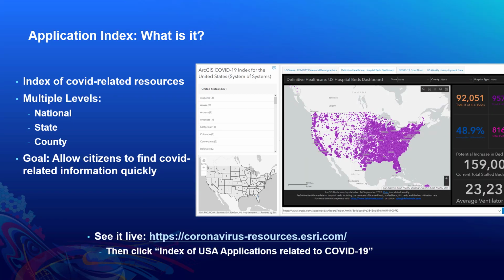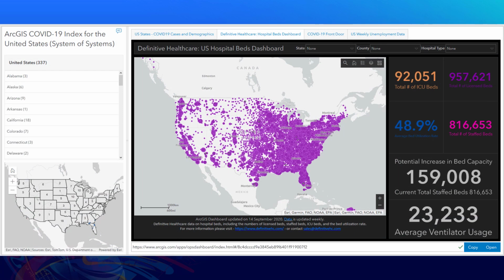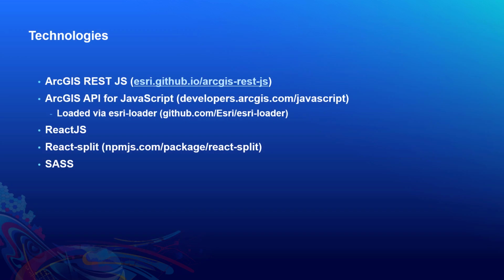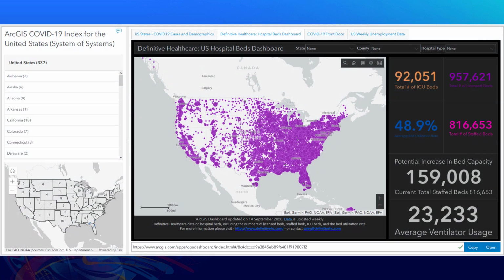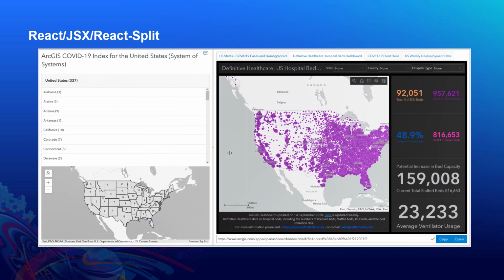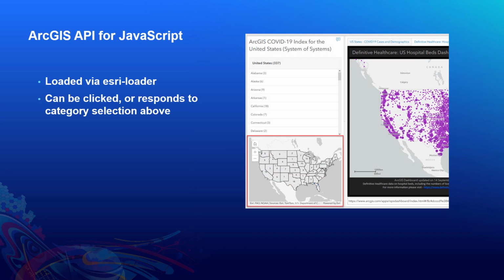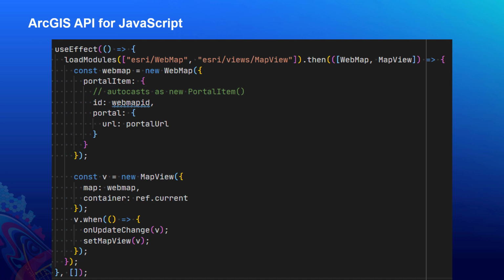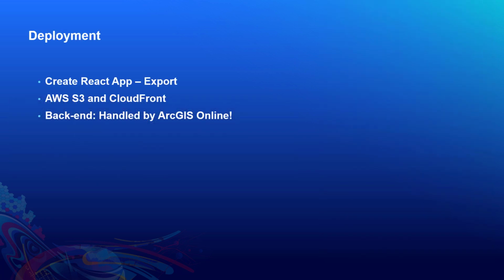How We Built It: Application Index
As the ArcGIS platform evolves, there are more integrations and touch points with 3rd party technologies than ever before. The goal of this series is to give you a frame of reference on some of this tech so that you are primed to dive in when you hear about them around the geodev community. This session will demonstrate how a custom web app can be built to show ArcGIS Items and Apps in unique ways.

12455